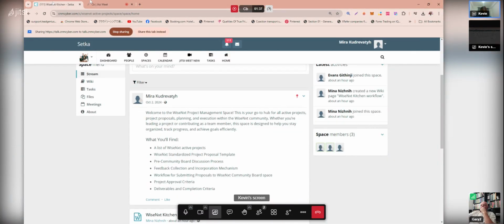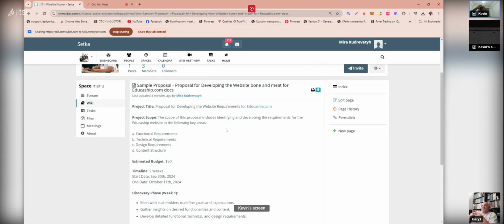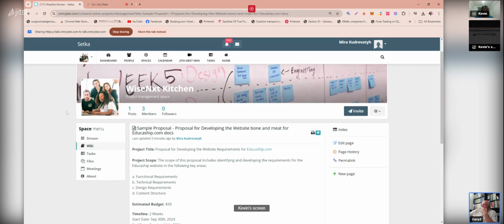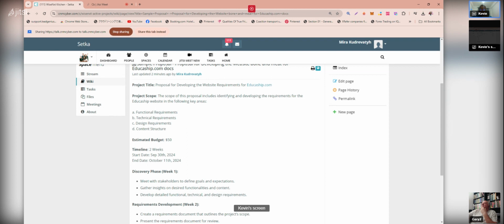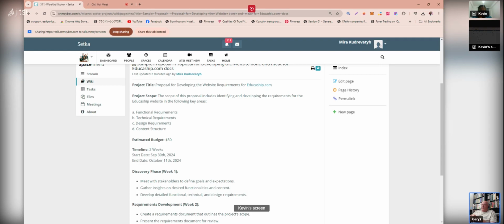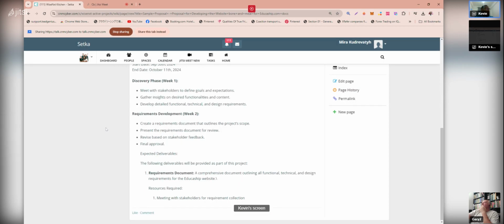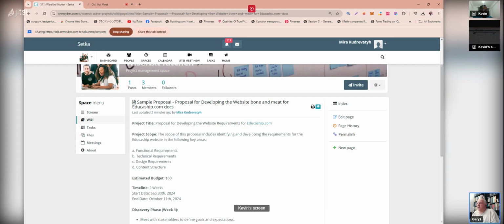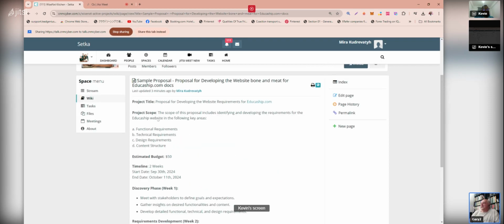WiseNxt Kitchen - Sample Proposal Educaship website Part 1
In this video, we take you step-by-step through a sample project proposal posted on WiseNxt Kitchen—our project management space on CNMCyber.com. Using the Educaship website as a case study, we demonstrate how to develop clear project requirements and align them with organizational goals.

What You’ll Learn:
✅ How to structure a project proposal using our standardized template
✅ Key sections: Objectives, Budget, Timeline, and Deliverables
✅ Collecting requirements from board members
✅ Refining requirements to match the project scope
✅ Posting proposals and next steps for approval

Why Watch?
This video will help students and participants understand how to craft strong project proposals that align with WiseNxt’s best practices. Whether you’re working on a website or a different project, these insights will help you succeed in proposal creation and requirement development.

To be part of these developments, sign up on CNMCyber.com and begin your journey in discovering your vocation.

Visit our project management tool called WiseNxt Kitchen using this link;